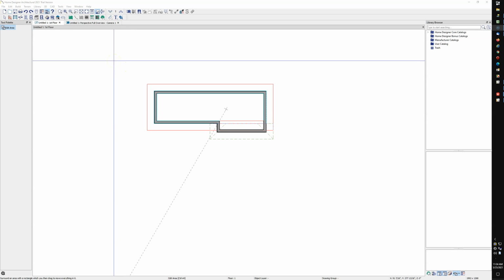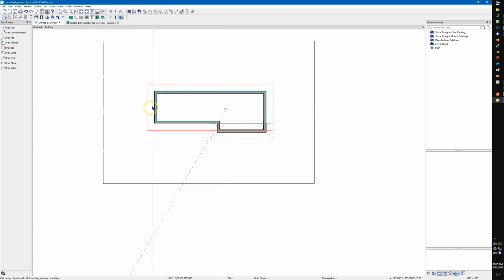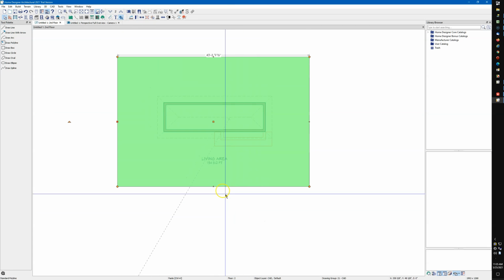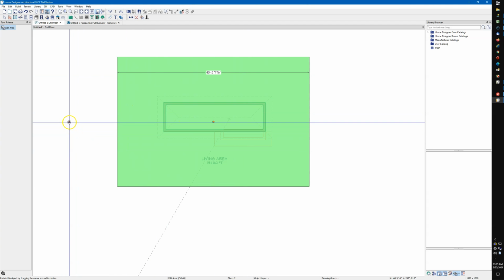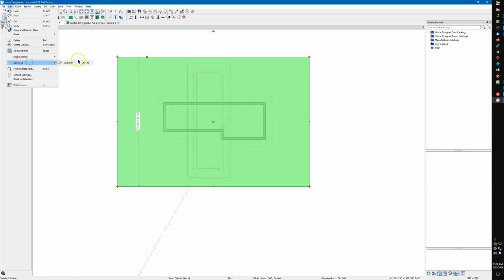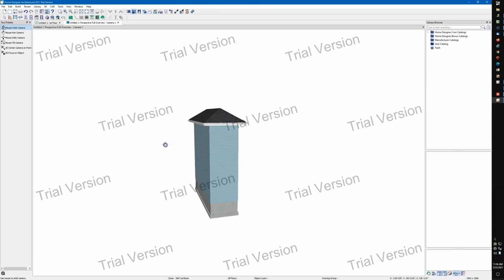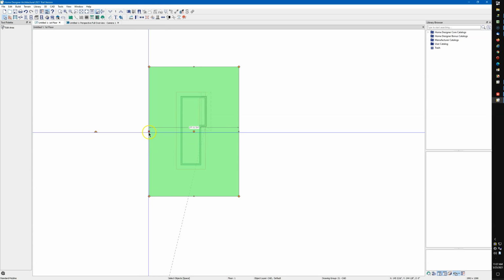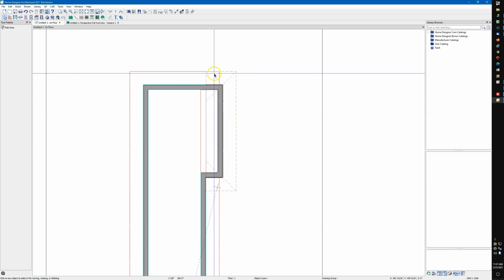Rotate Multiple Floors - Home Designer Suite & Architectural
Shows how to use Edit Area to rotate multiple floors.

Snaps are every 15 degrees. Don't try to override them, and they cannot be changed.